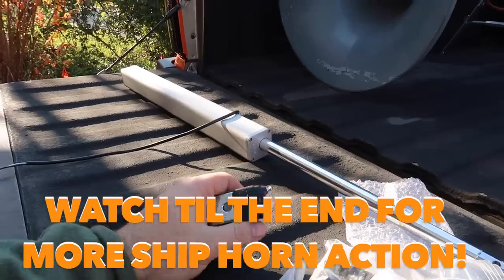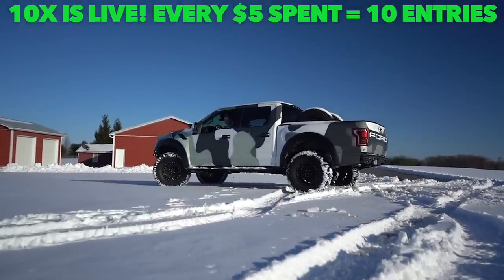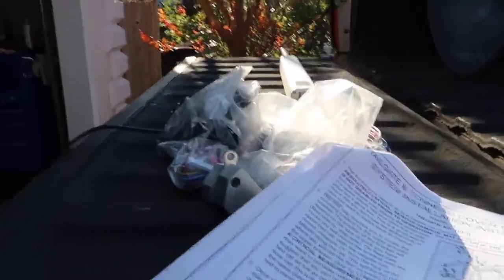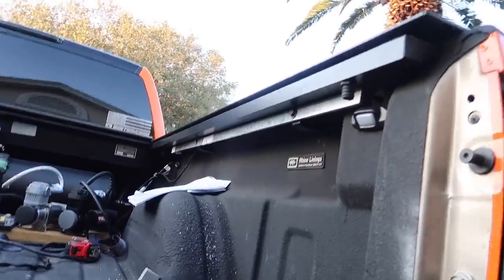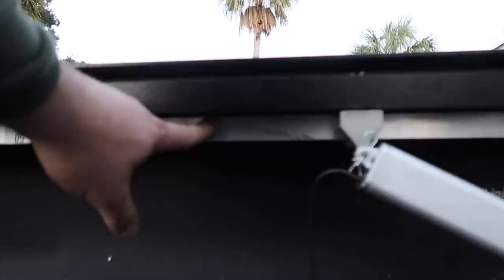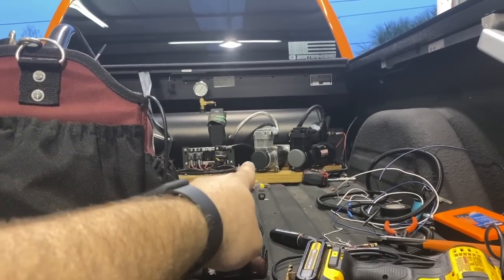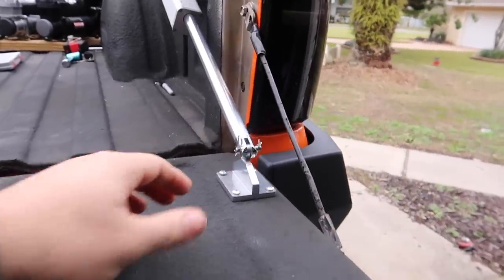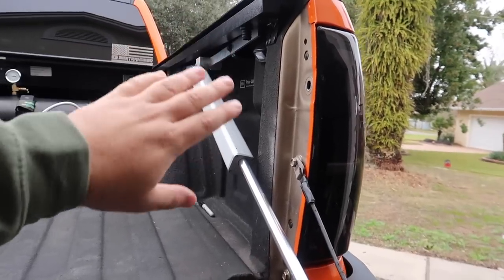Tailgate me now, I DARE YOU! (Ship Horn with Remote Tailgate)